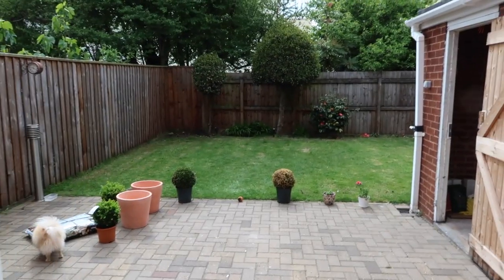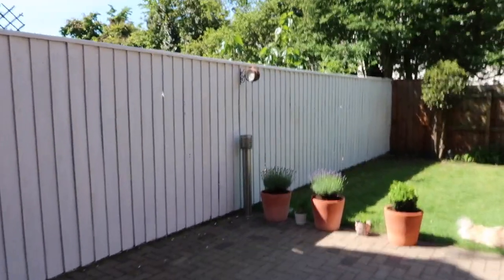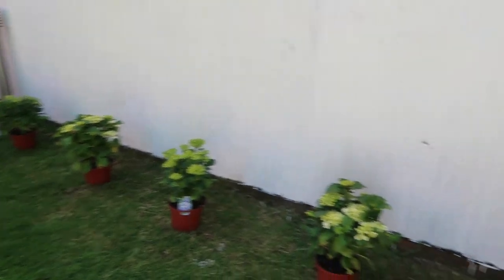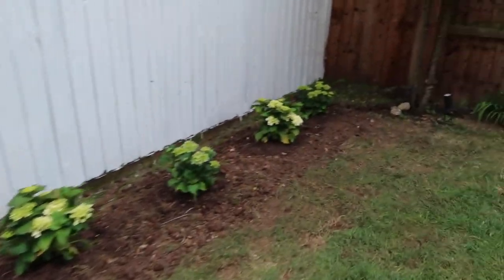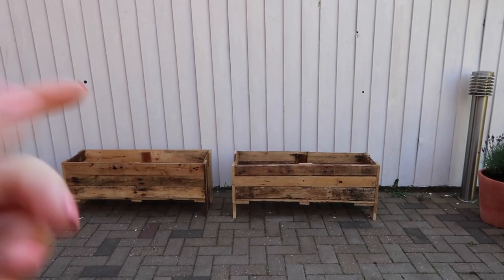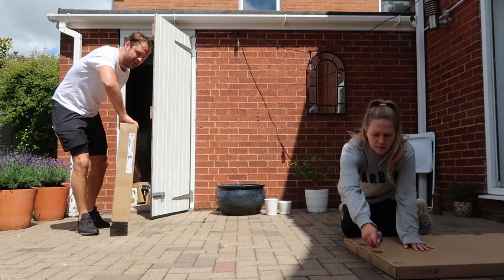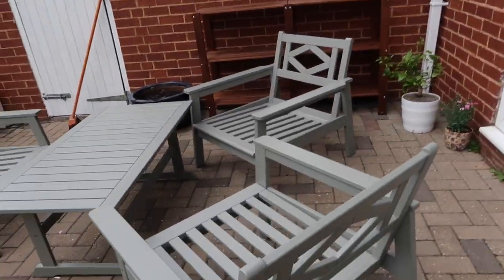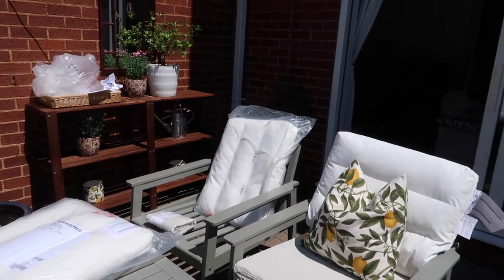DIY Garden MAKEOVER | Katie KALANCHOE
We've finally finished the garden (for now) and made it ours. We're so pleased with the way it looks and no longer have to drag the kitchen table and chairs out every time we want to sit in the sun.

We now can't wait for the day that we're allowed to have friends and family over to show it off!

Soundtracks:

Because I use so many different tracks in my videos, I can't always tell you which tracks I've used in specific parts of the videos, but I will always do my best to let you know!